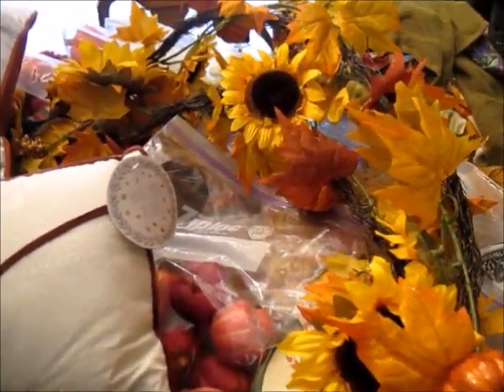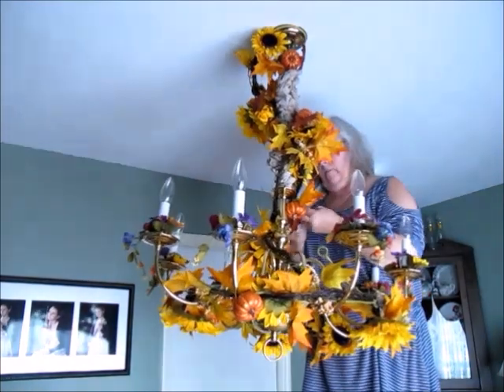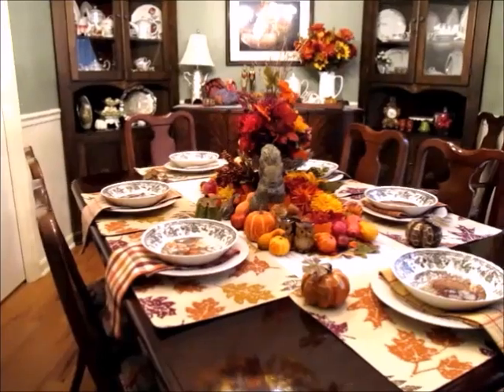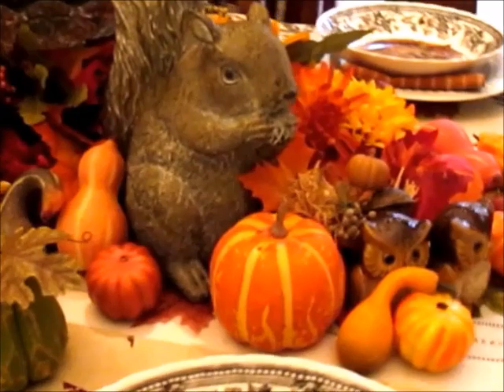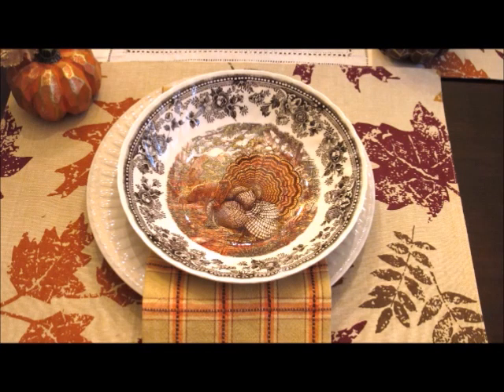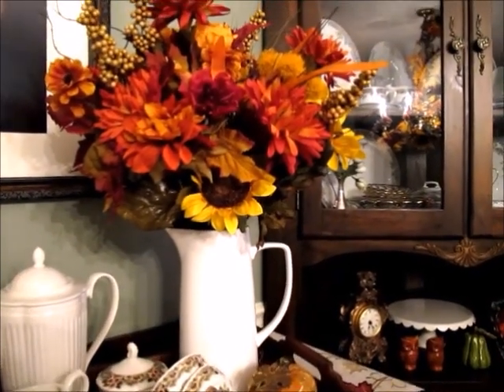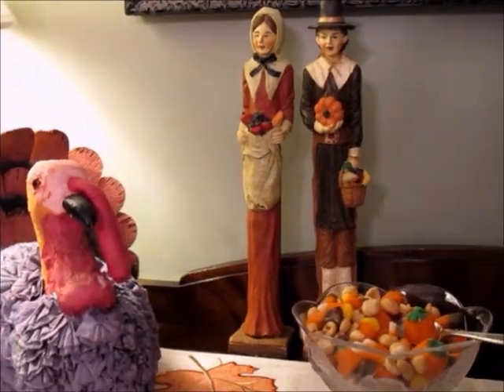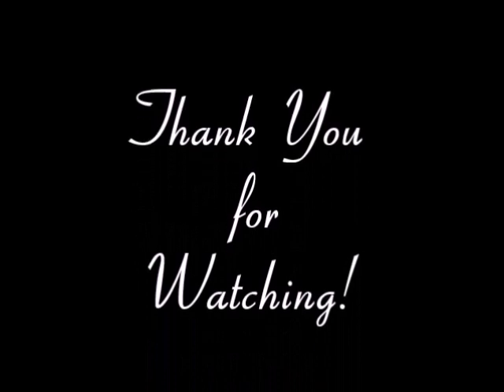2018 Fall Dining Room Tour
Don't you love fall? I sure do. I love the changing of the colors and I like to use those same colors in my fall decorating.  You can shop for new "stuff" every year or pull out the old, maybe even add a few new items! It can be done, economically and beautifully. I hope that you enjoy my 2018 Fall Dining Room Tour as much as I enjoyed putting it together.
There is usually a lot of light in this room and ambient light is all that is needed for videoing, but... I am only 4 hours from the gulf coast and hurricane Michael was just hitting land which meant we have cloudy weather. Pray for those living on the gulf coast of Florida!

As soon as it is edited, I will post how I decorated my chandelier for the fall.
If you have any questions or need to see a link, please post in the comments and I will be sure to add it to this description.